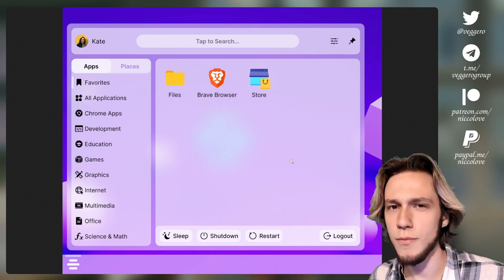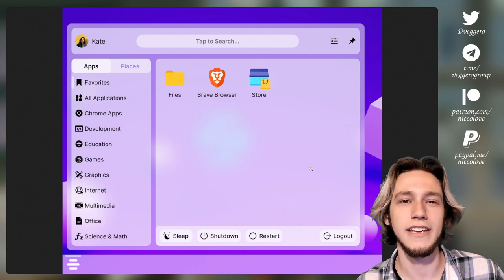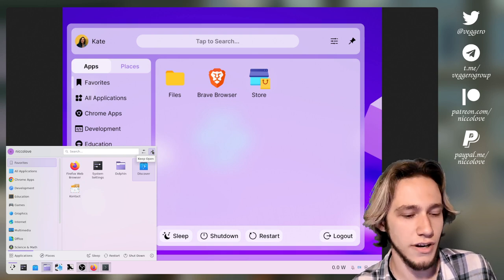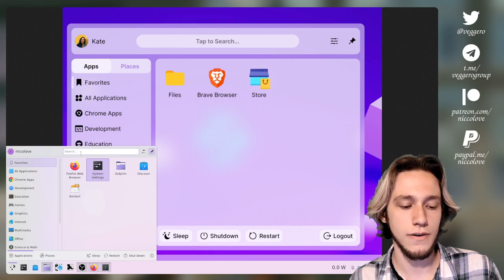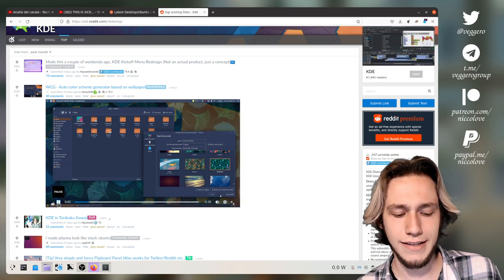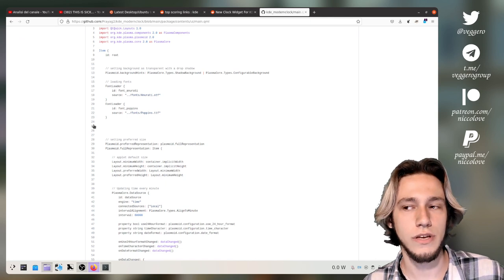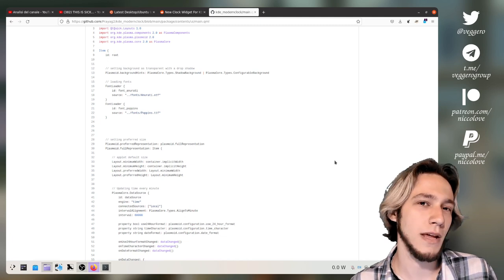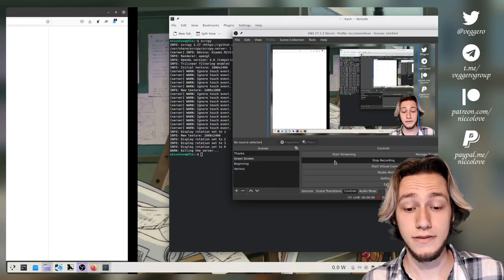AMAZING KDE MOCKUPS: HOW TO & Other r/KDE News!